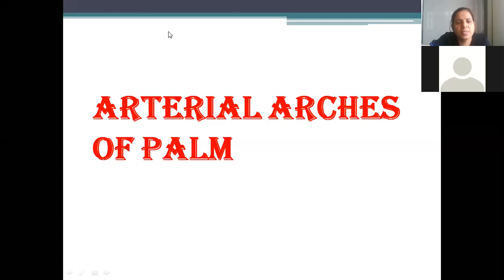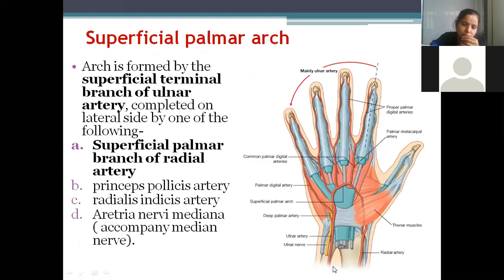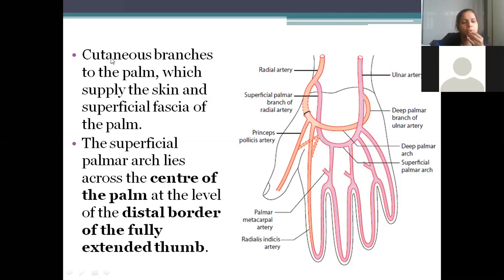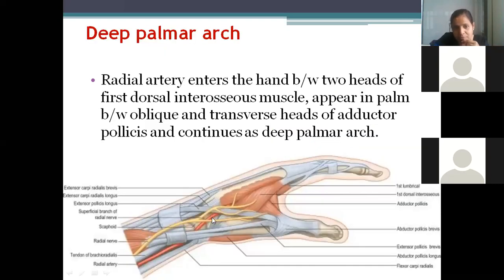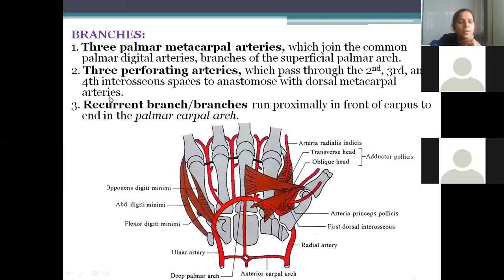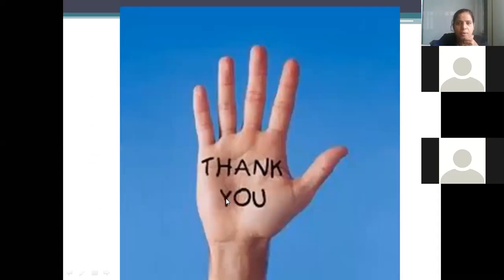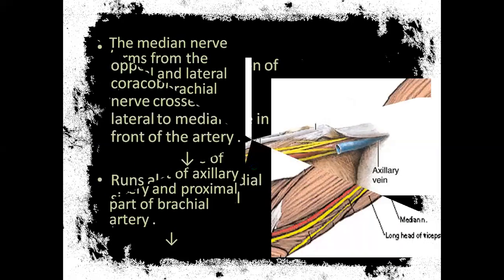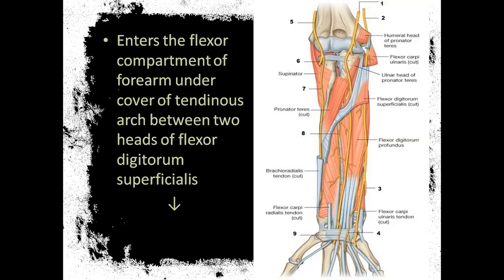Dr Shabana Anatomy Lectures Superficial and deep palmar arches Upper limb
superficial and deep palmar arches zoom.mp4